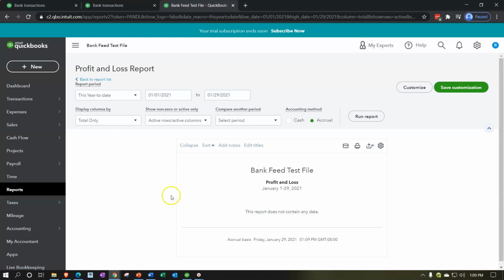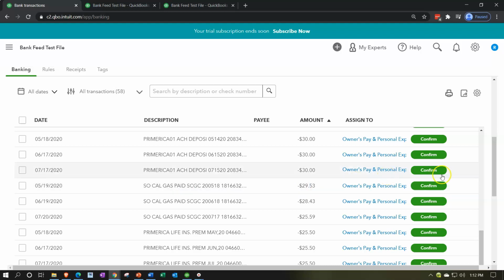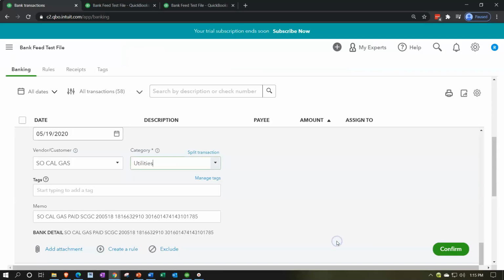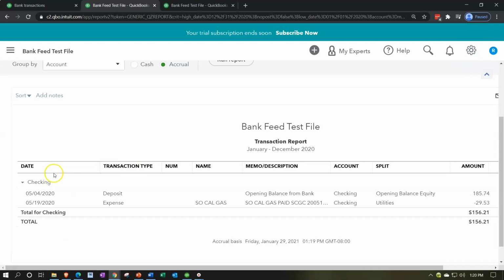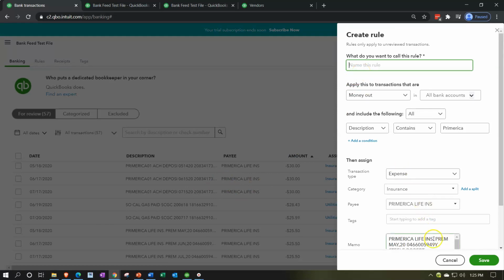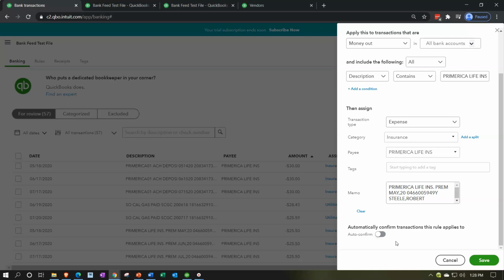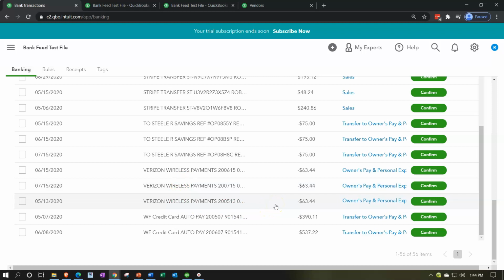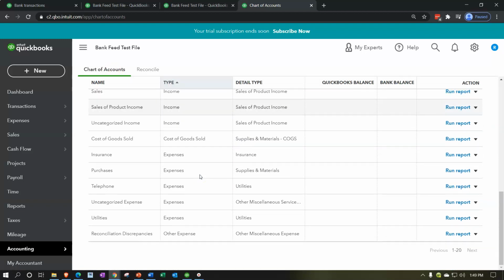QuickBooks Online 2021 Add Normal Expenses To Books From Bank Feed Limbo 370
Add Normal Expenses To Books From Bank Feed Limbo